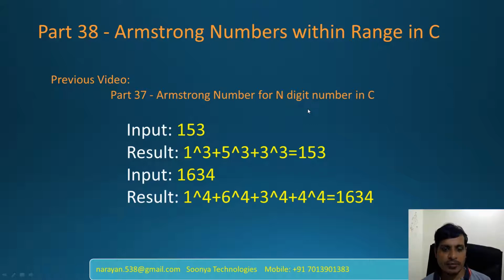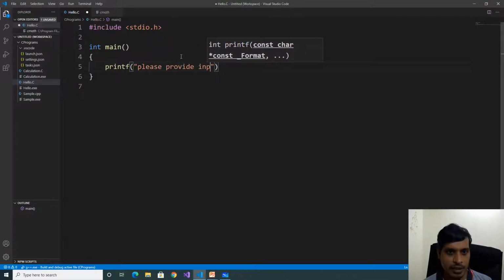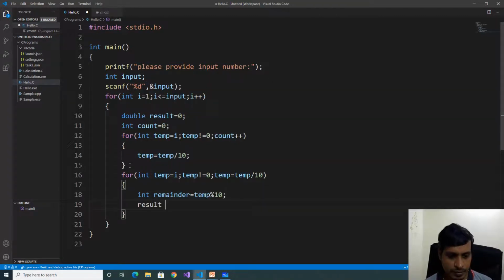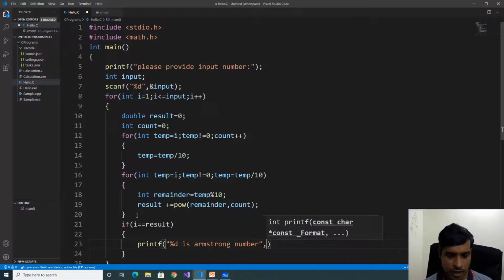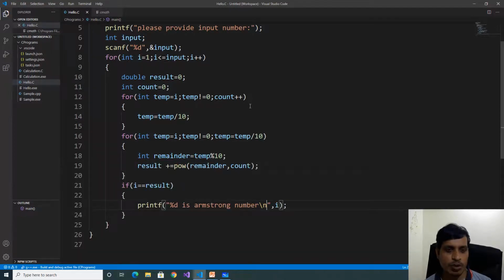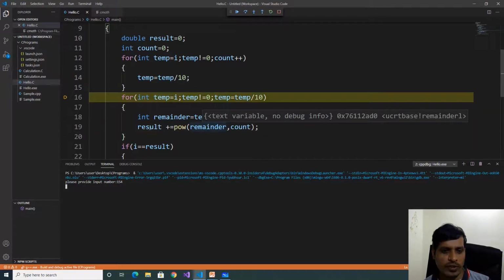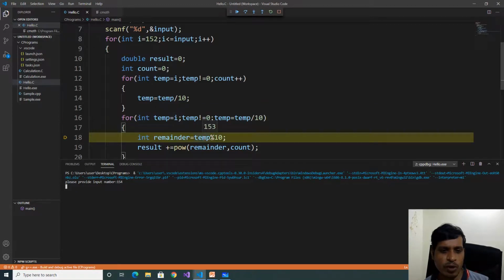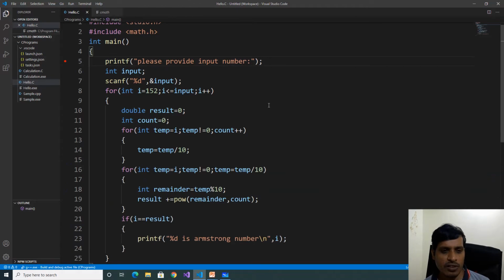Armstrong Numbers within Range in C - Part 38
This video explains how to find Armstrong Numbers within Range in C language but logic is common for any programming language like C#, VB, Java, Python, C, C++, etc.